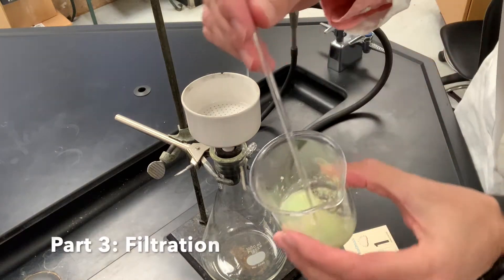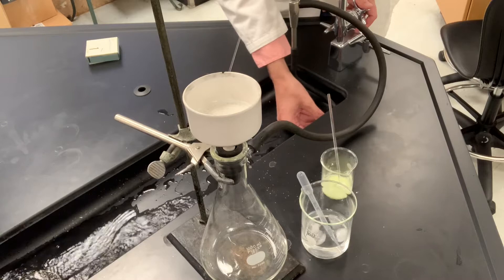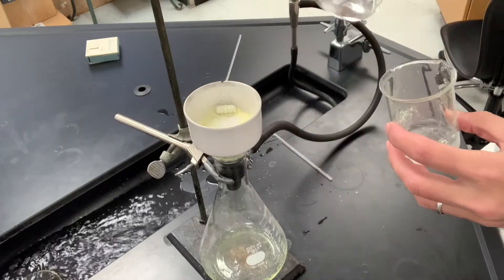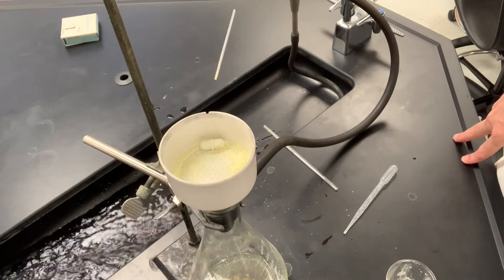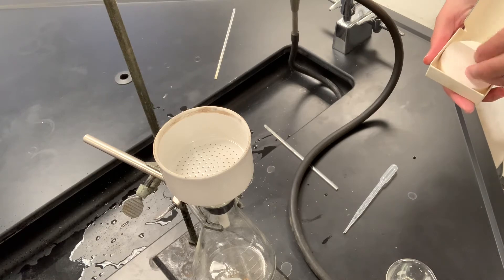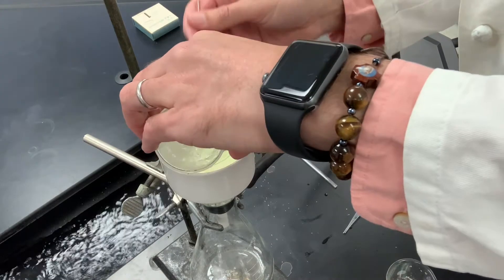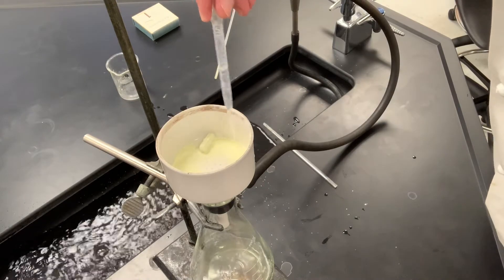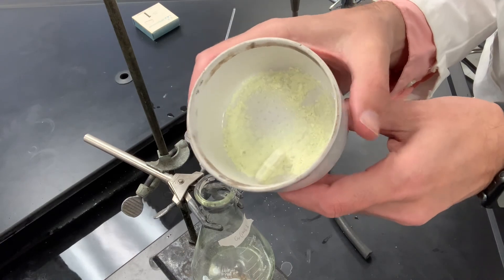Oxidation of Benzoin - Part 3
This is part 3 of the oxidation of benzoin. In this experiment, we use catalytic amounts of copper(II) acetate and stoichiometric amounts of ammonium nitrate to convert benzoin to Benzil. In comparison, we also set up a second reaction side-by-side using a different copper catalyst: copper(II) nitrate. This video focuses on the filtration of Benzil.

This video is part of the the Oxidation of Benzoin Lab Expt.